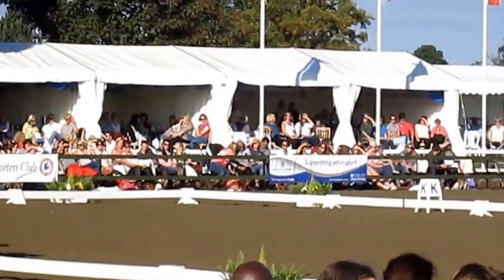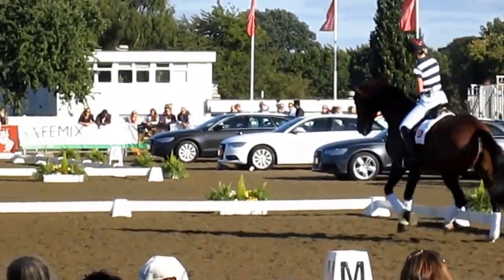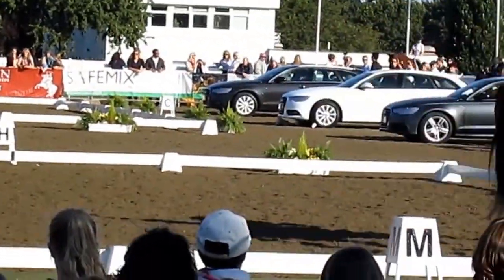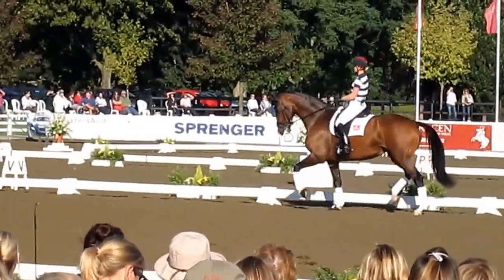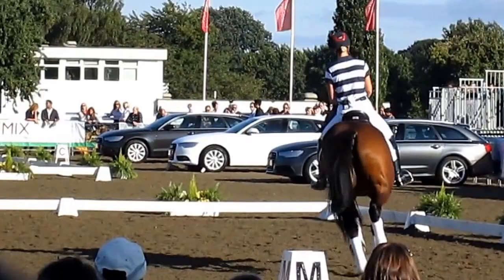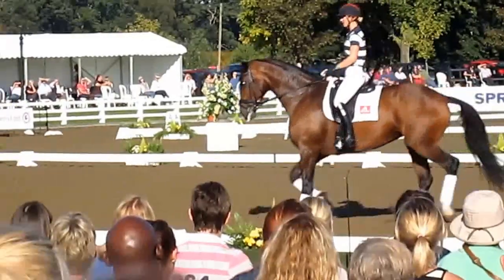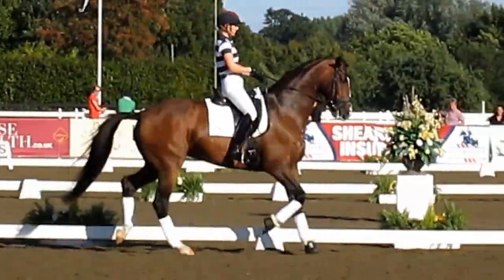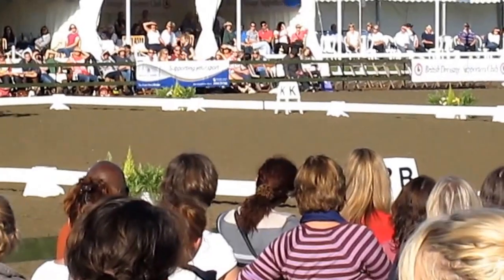Laura Tomlinson Masterclass at National 2013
Amazing Laura Tomlinson (Beshtolsheimer), London Olympic team Gold Medallist
Master Class at National Dressage Championship  2013.